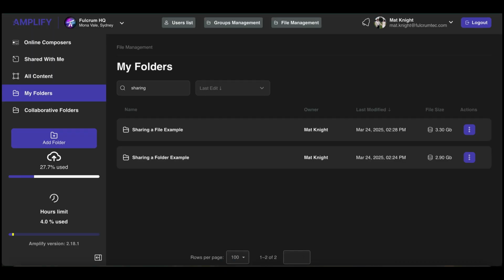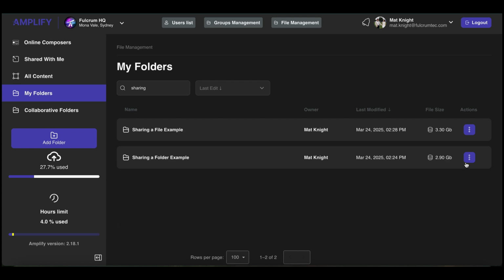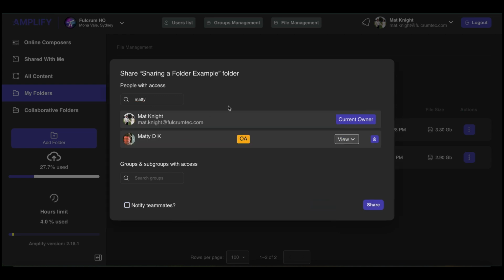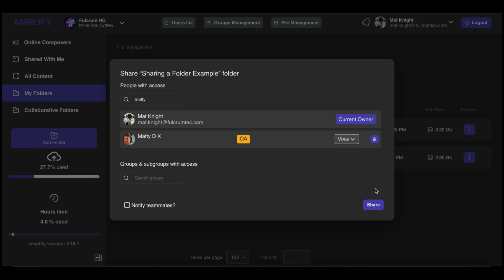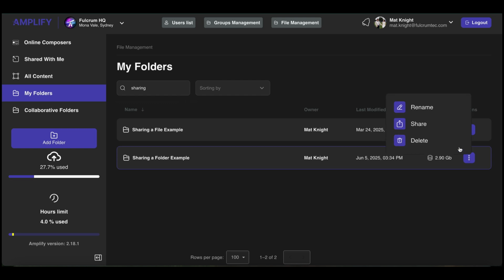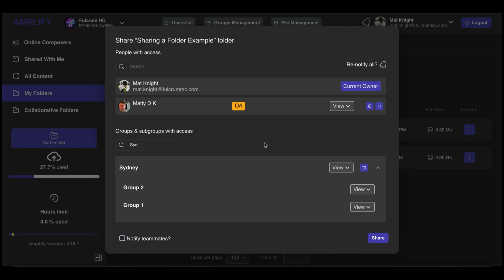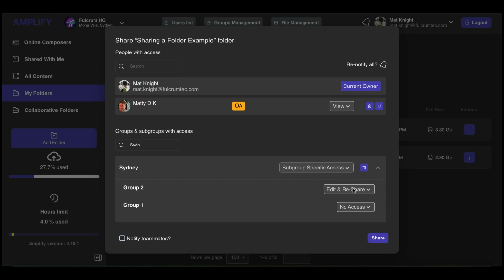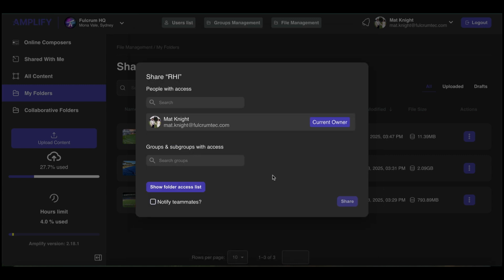Sharing Files & Folders